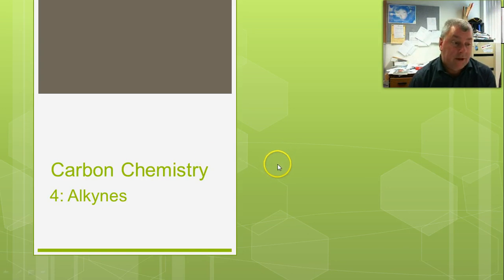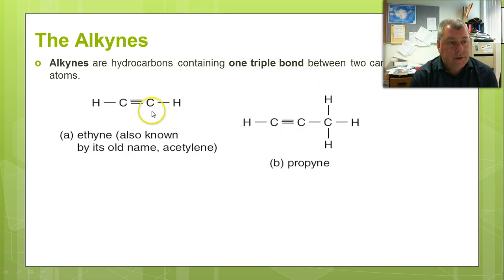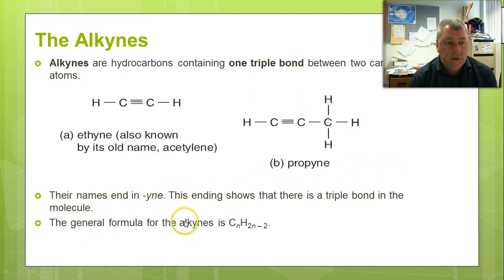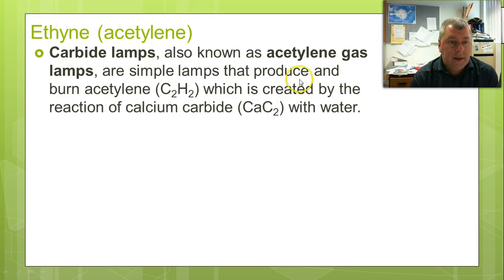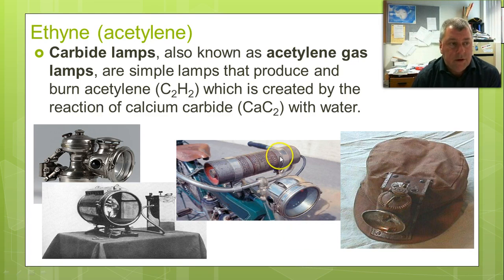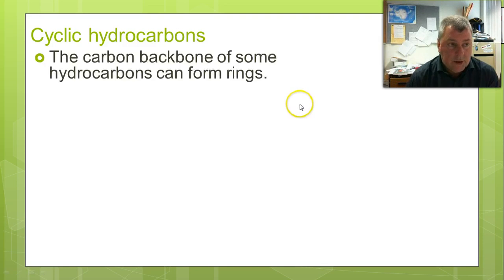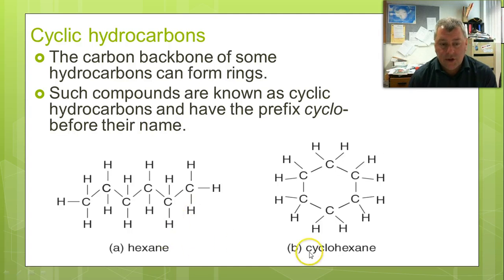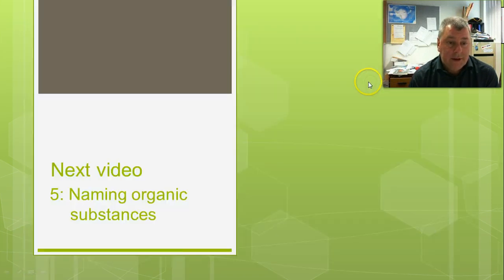PhySci Carbon Chemistry 4